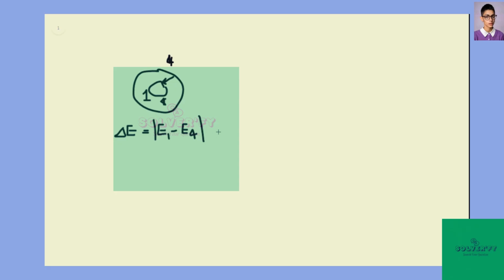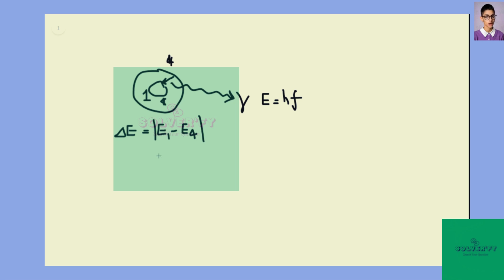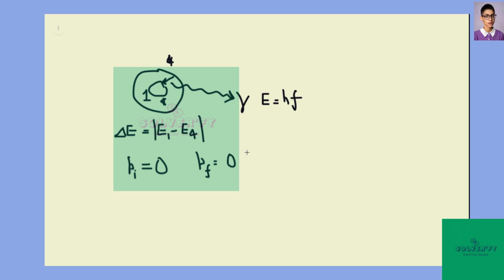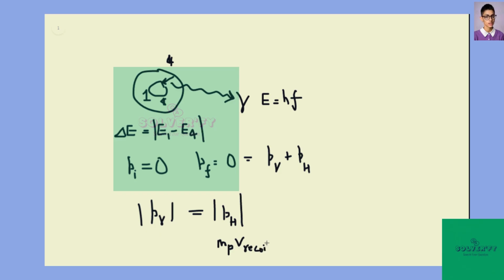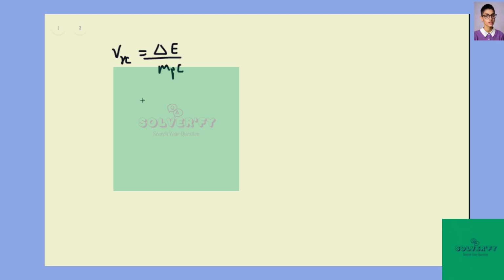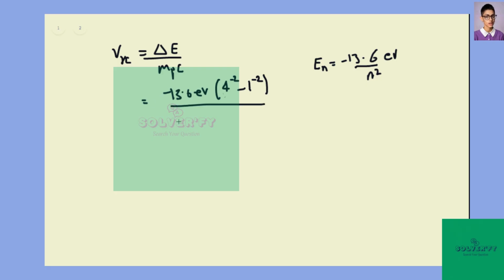[Physics] A hydrogen atom, initially at rest in the quantum state, undergoes a transition to the gro